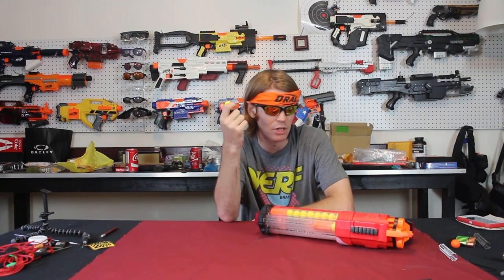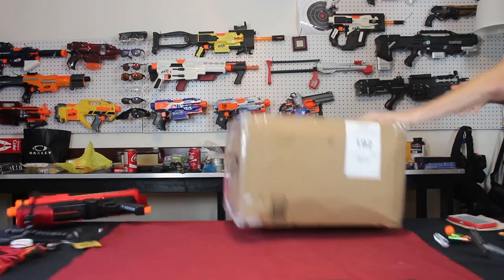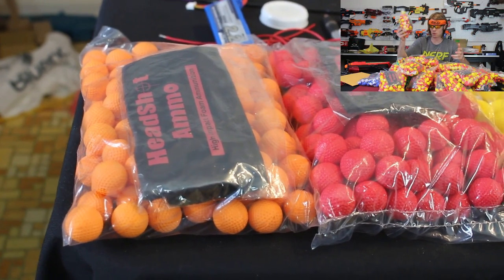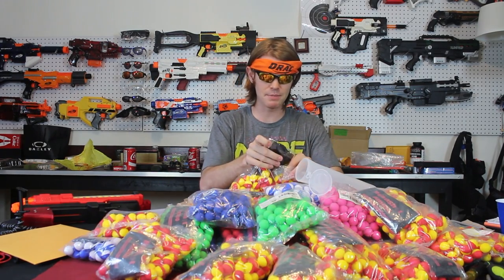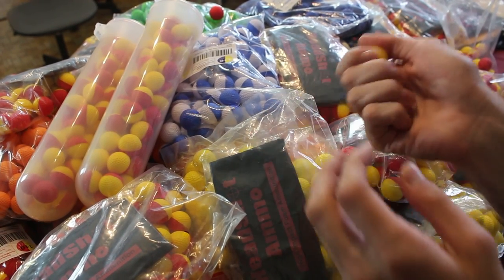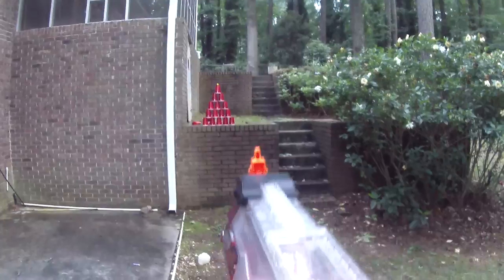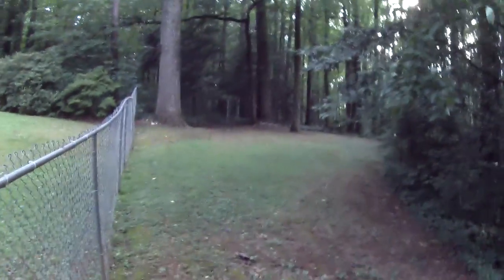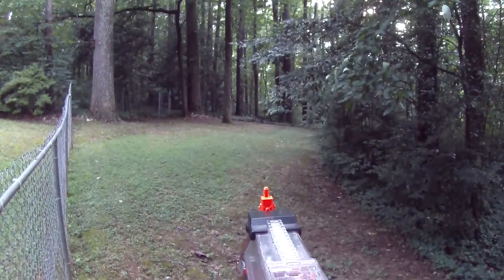A RAINBOW OF THE BEST RIVAL AMMO!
These rounds are top shelf at a fair price.  I'm not just saying it because they hooked me up, I prefer the cool colors to the expensive hasbro stuff.

My fanmail address is:
Drac Thalassa
4426 Hugh Howell Rd.